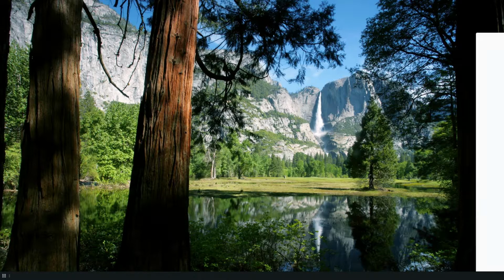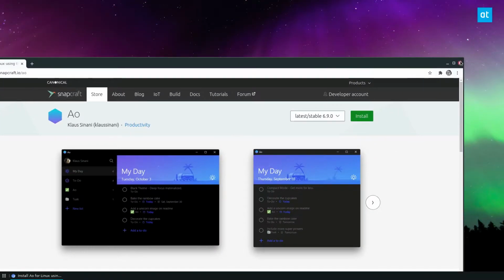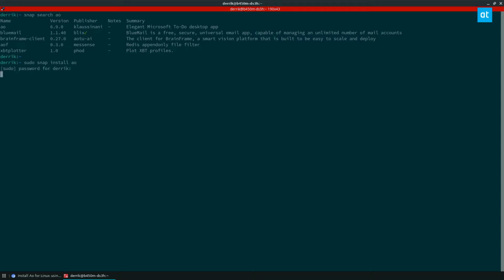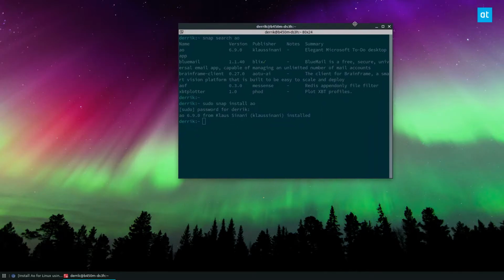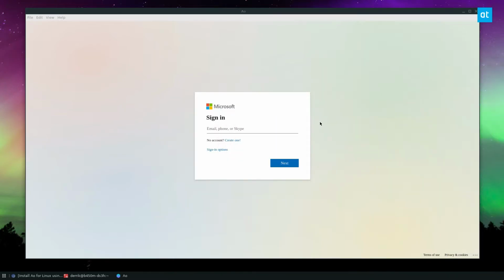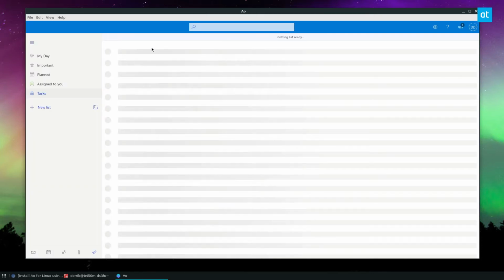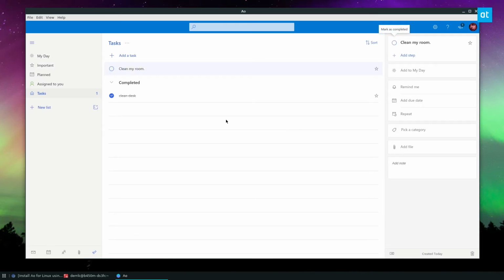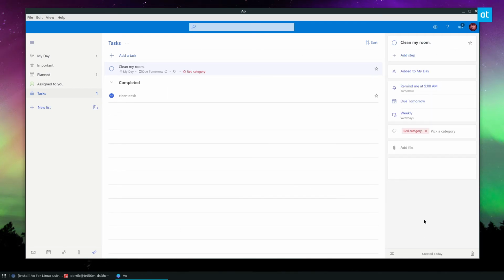How to manage tasks on Linux with AO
AO is an unofficial take on the Microsoft Todo app for Linux. It aims to give Linux users an elegant way of managing their tasks using the Microsoft tool. In this tutorial, we’ll walk you through how to install AO on Linux and how to use it too.